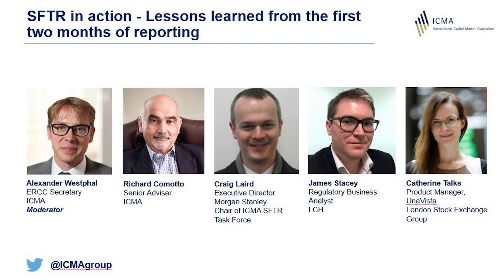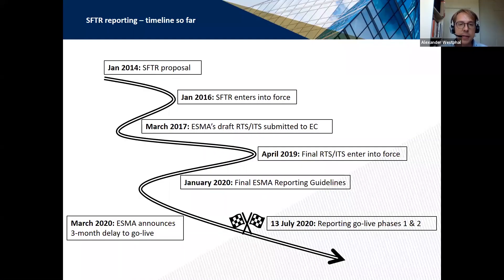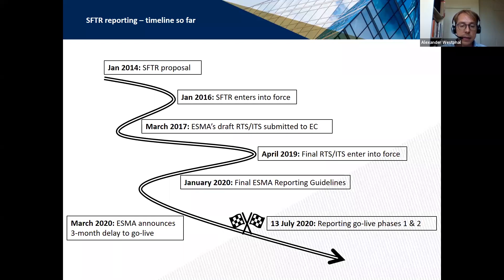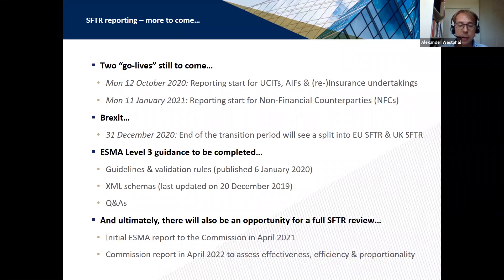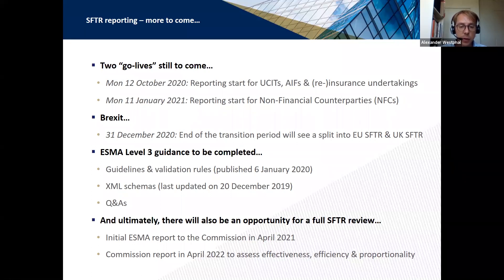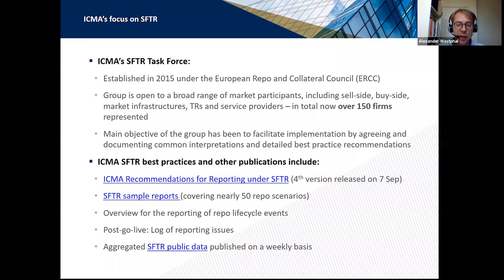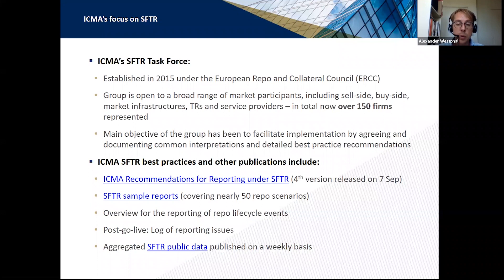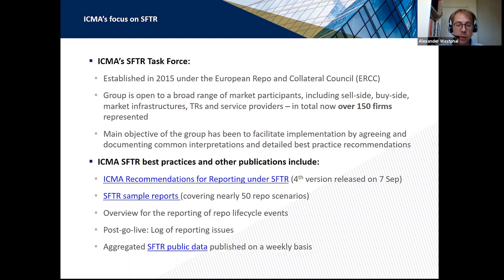SFTR in action Lessons learned from the first two months of reporting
The first phase of SFTR reporting went live on 13 July. Building on the experience of the first two months, ICMA held a webinar to take stock of the progress so far and the key outstanding issues. With the reporting go-live of the buy-side less than a month away, a key focus was on the lessons learned from the first two months. The webinar featured a short presentation providing participants with an update on ICMA’s ongoing work on SFTR implementation, followed by an in-depth panel discussion with practitioners.